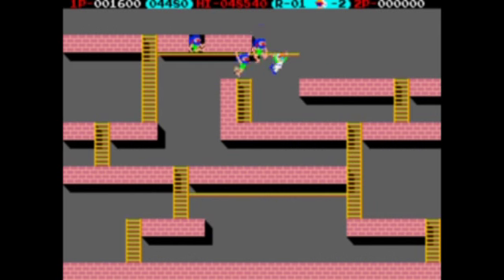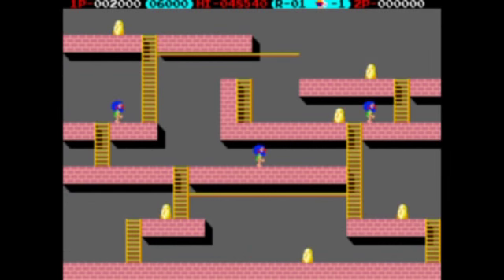Video Review 8: Lode Runner (XBLA)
Video Review 8: Lode Runner
Format: Xbox 360 (XBLA)
Lode Runner is an update of an 80s classic and as usual for platform games I am completely useless at it!!